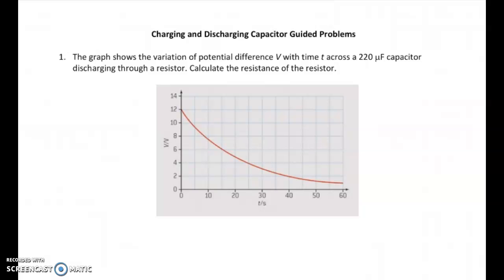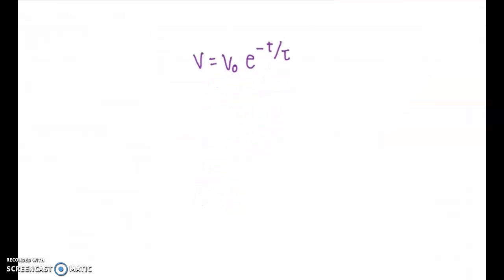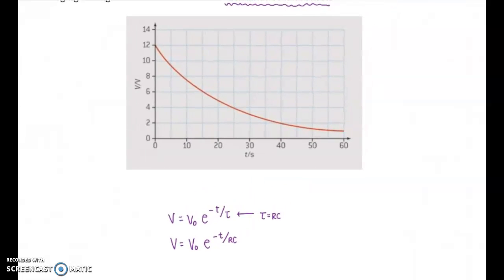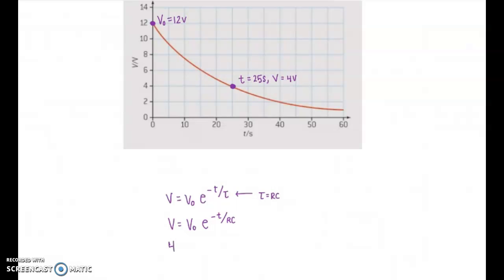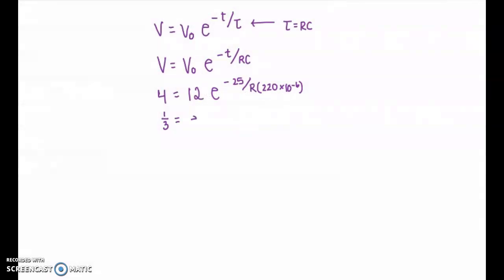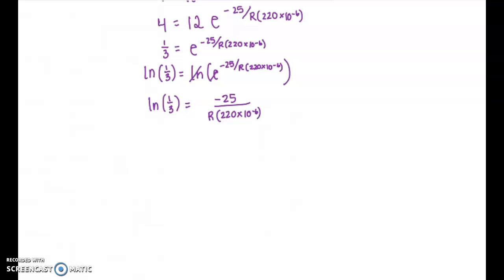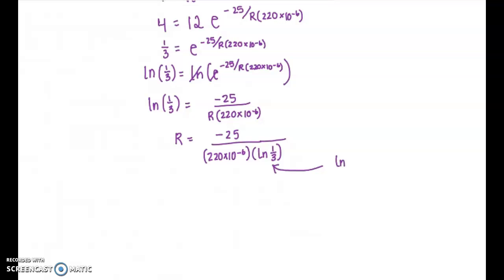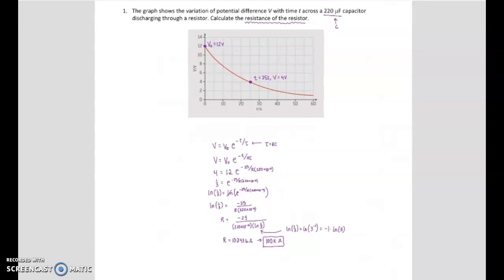#1 Charging & Discharging Capacitors